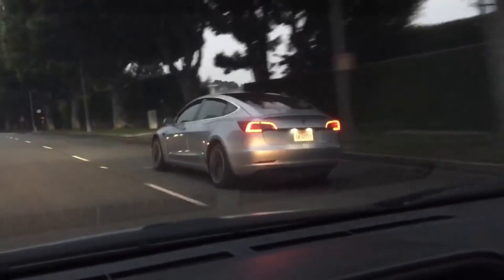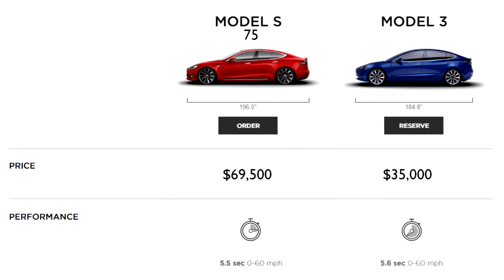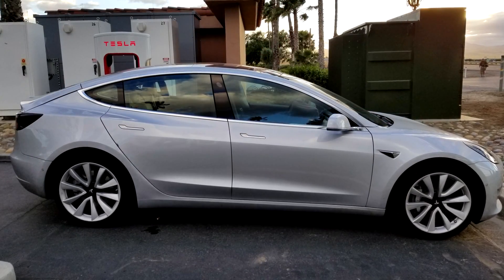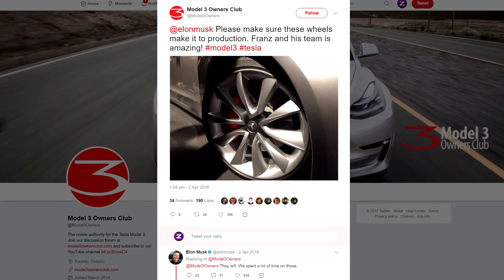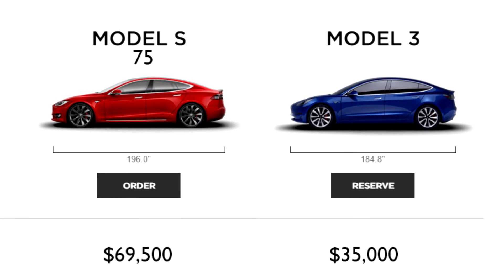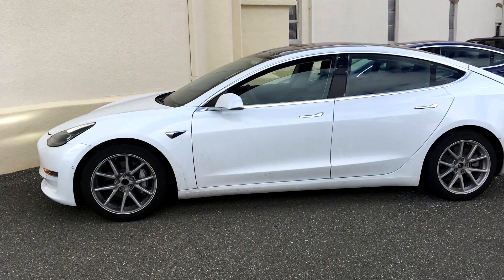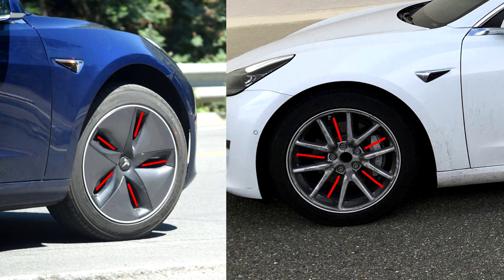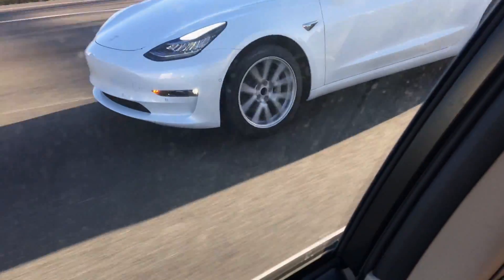Tesla model 3 alloy wheel Analysis